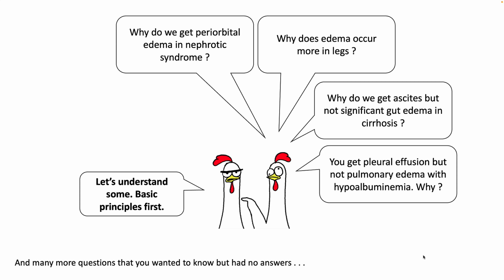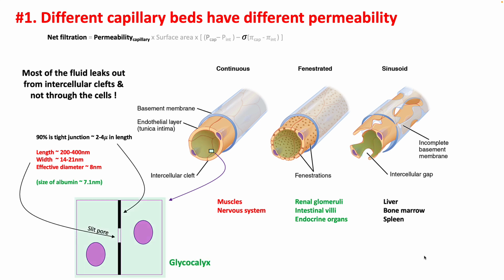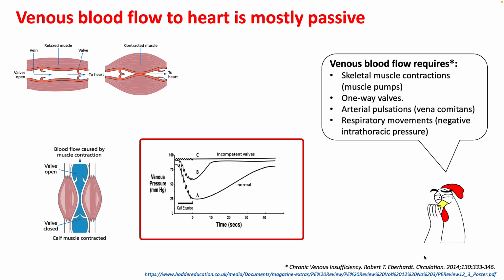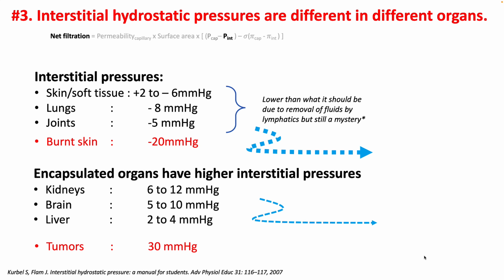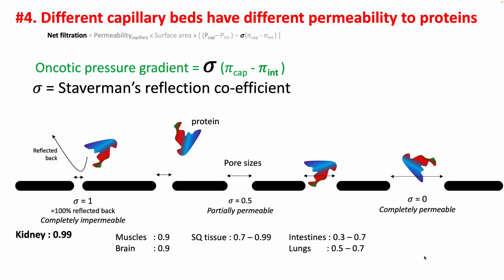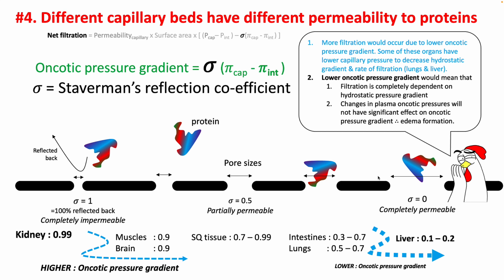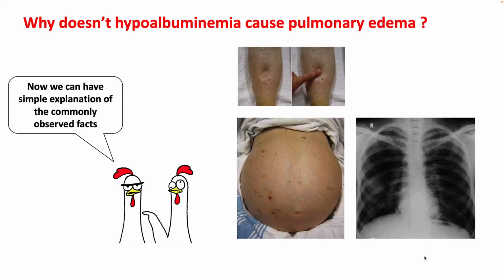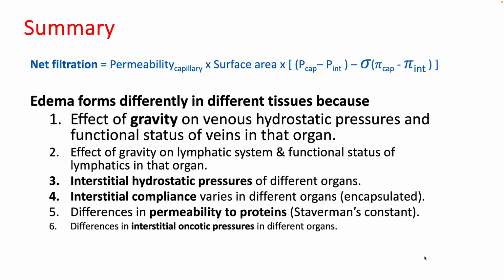Why all organs don't develop edema ?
In this lecture we will understand why edema occurs differently in different organs. we will understand each component of Starling equation and understand how tissues differ in those characteristics.

Good reads
1. Guyton & Hall : Textbook of Medical Physiology. Thirteenth edition
2. Burton Rose & Theodore Post : Clinical physiology of acid-base and electrolyte disorders. Fifth edition.
3. West’s : Respiratory physiology. Tenth edition.

References :
1. Microvascular fluid exchange and the revised Starling principle. Cardiovasc Res. 2010 Jul 15;87(2):198-210.
2. The Role of the Lymphatic System in Heart Failure . Itkin et al. JACC VOL. 78, NO. 3, 2021:278–90 .
3. Signaling Mechanisms Regulating Endothelial Permeability DOLLY MEHTA AND ASRAR B. MALIK. Physiol Rev 86: 279–367, 2006.
4. The hemodynamics and diagnosis of venous disease. Mark H. Meissner. J Vasc Surg 2007;46:4S-24S.